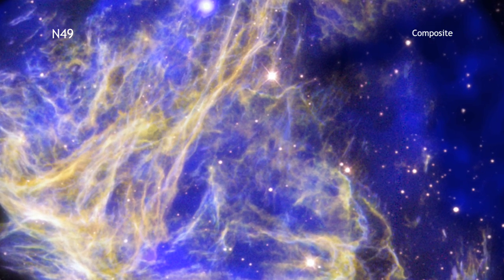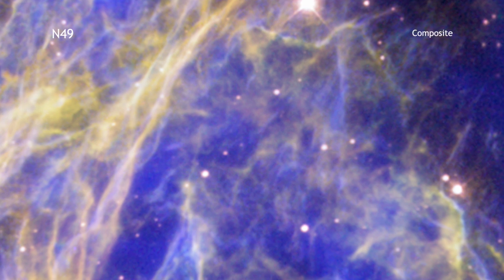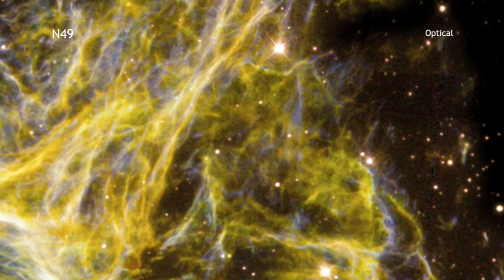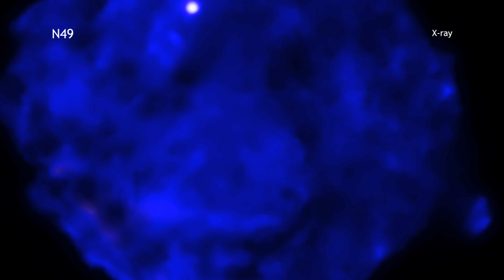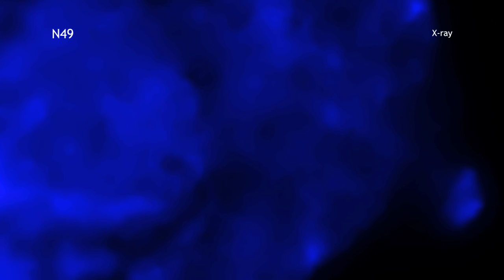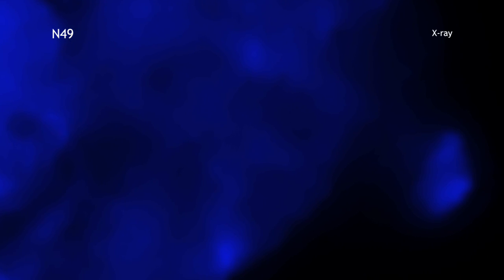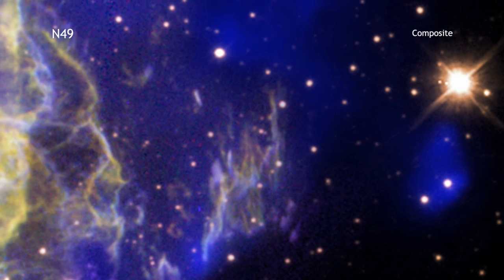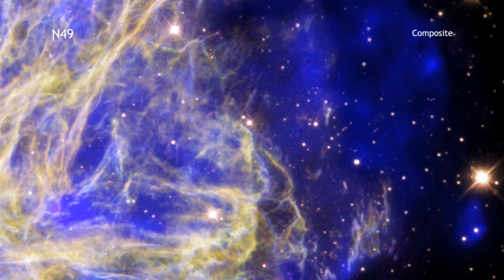A Tour Of Supernova Remnant N49 [720p]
This beautiful image shows N49, which is the aftermath of a supernova explosion in the Large Magellanic Cloud. Optical data from Hubble shows bright filaments where the shockwave generated by the supernova is interacting with the densest regions in nearby clouds of cool molecular gas. A new long observation from Chandra, equaling over 30 hours of observing time, reveals evidence for a bullet-shaped object that is being blown out of the debris field which is left over from an exploded star. This bullet, which is traveling some 5 million miles per hour, was ejected when the supernova went off and is rich in Silicon, Sulfur and Neon. The detection of this bullet shows that the explosion that destroyed the star was highly asymmetric , and gives clues to how some stars explode.

credit: Harvard-Smithsonian Center for Astrophysics